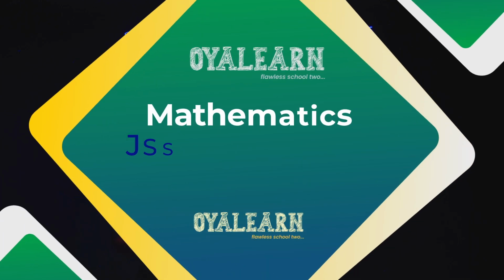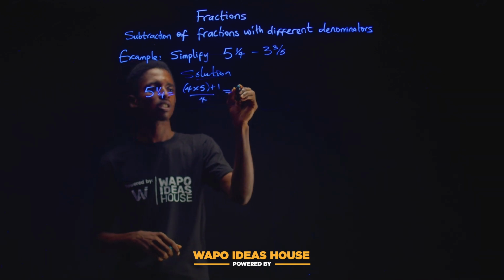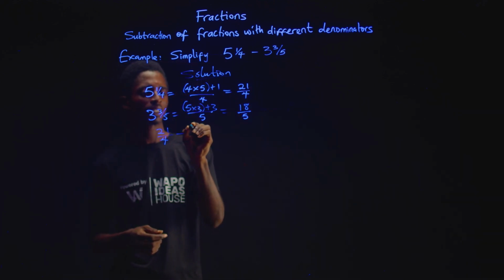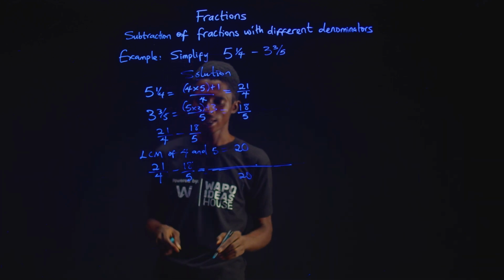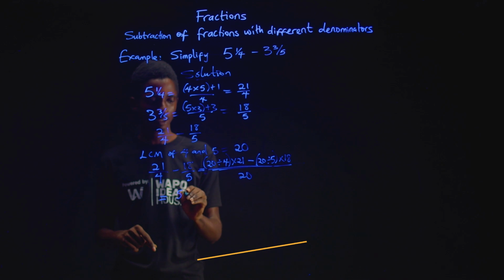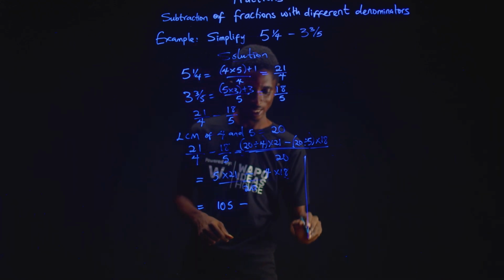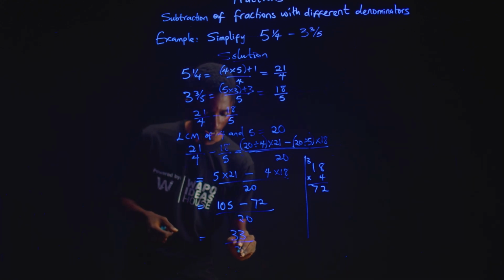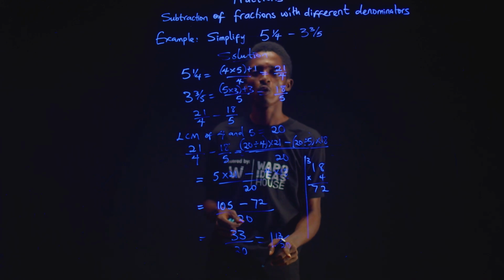JSS1| Addition and subtraction of fractions |Subtraction of fractions with different denominators |6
In this video, we‘ll learn about addition and subtraction of fractions. Focusing on subtraction of fractions with different denominators, making them easy to understand.

What You'll Learn:
How to identify, interpret, and solve problems on subtraction of fractions with different denominators.